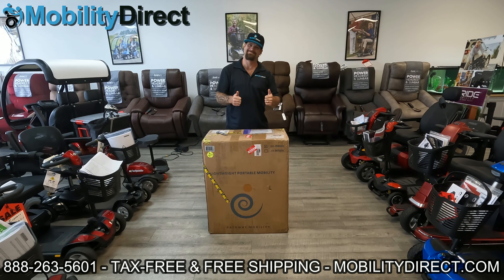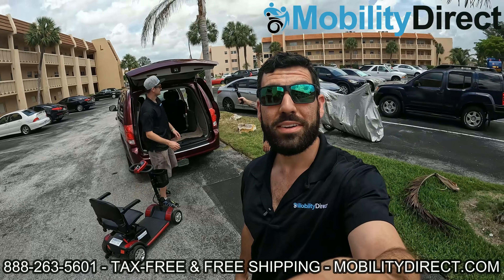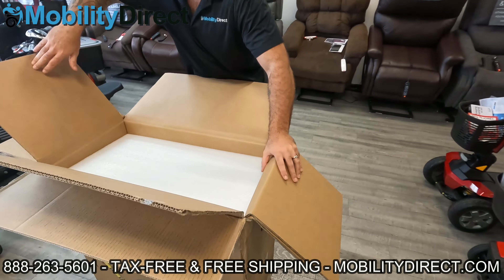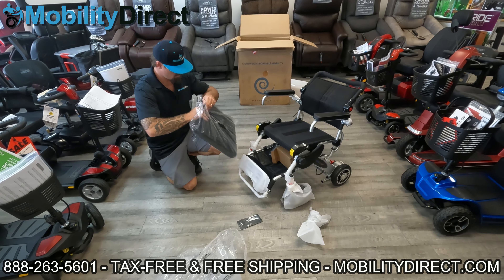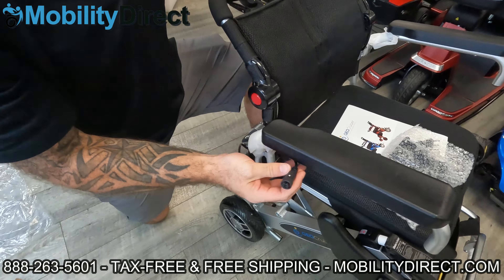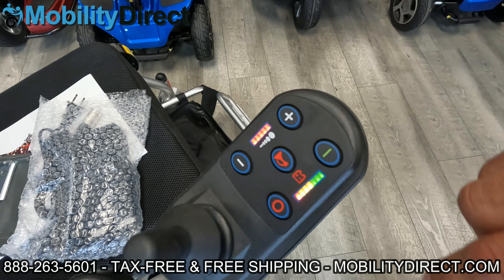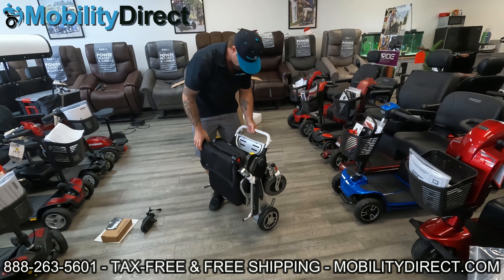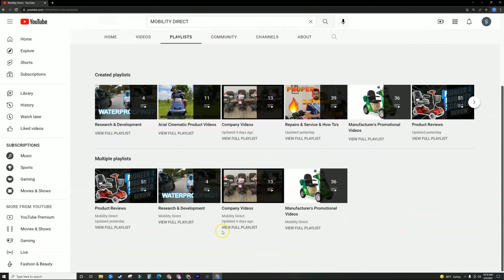📦Geo-Cruiser LX Folding Electric Wheelchair Unboxing & Assembly Tutorial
The Geo-Cruiser line is a set of power wheelchairs made by Pathway Mobility. The LX model is the only one that can support up to 350 lbs. Only a few other models can support this much weight and still fold up. This model weighs just under 60 lbs fully assembled and it has powerful motors that power the rear wheels. The Geo Cruiser LX has automatic brakes and can travel up to 5 mph. On a full charge, this power wheelchair can travel up to 15 miles! If you would like to purchase one of these, please call our NON-COMMISSIONED sales experts.

Chapters

00:00 - Introduction
00:12 - Giveaway & Catalog
01:47 - Giveaway Winner
03:25 - Unboxing the Unit
03:59 - Geo-Cruiser LX Specs
04:20 - Tool Kit Inclusion
04:30 - Unfolding the Chair
04:45 - Setting the Armrest
05:14 - Installing Seat Cushion
05:45 - Automatic Brakes
06:30 - Charger Box
07:00 - Installing Joystick
08:05 - In-line Batteries
08:42 - Joystick Features
09:02 - Folding/Unfolding the Chair
11:20 - Riding the Power Wheelchair
11:47 - How to request for Free Catalog
12:00 - Outro